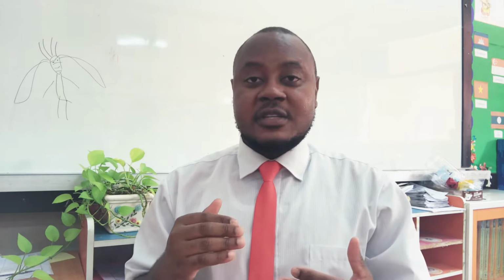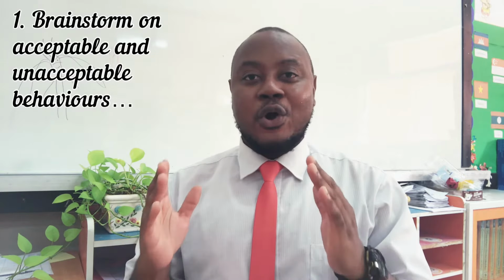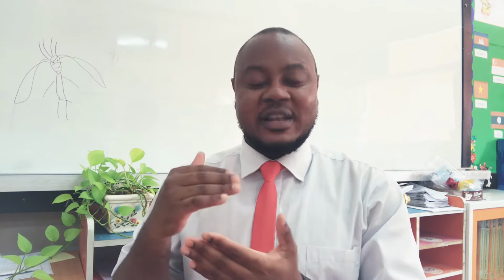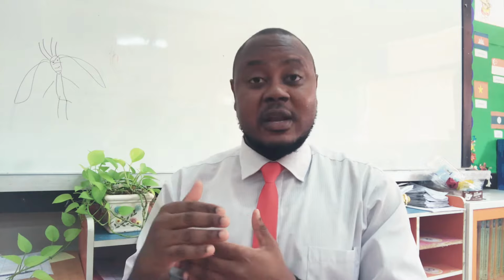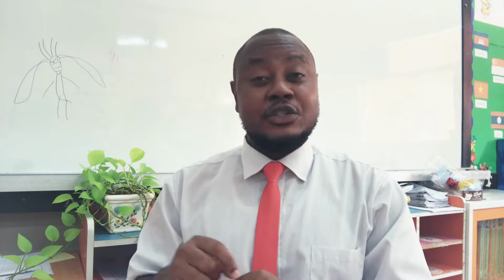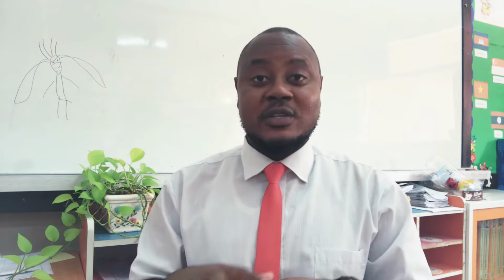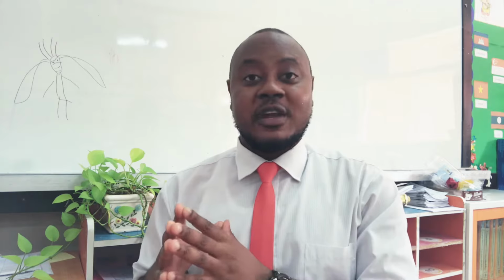How to set up classroom policies@NDANGOHSDIARY1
How to set up classroom regulations.